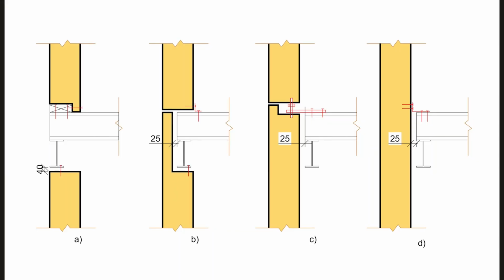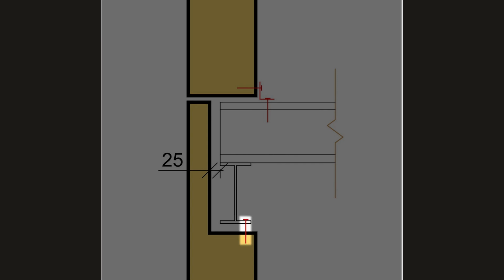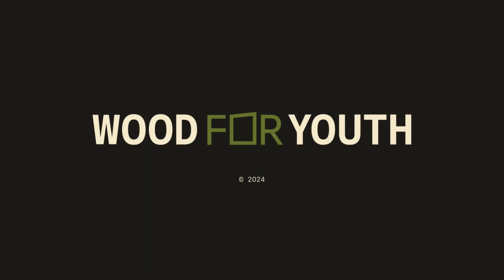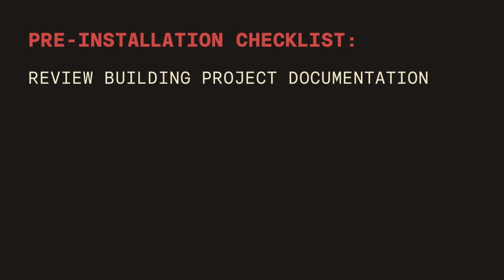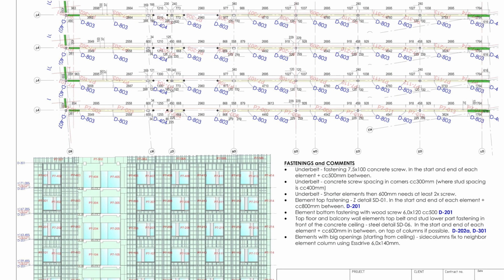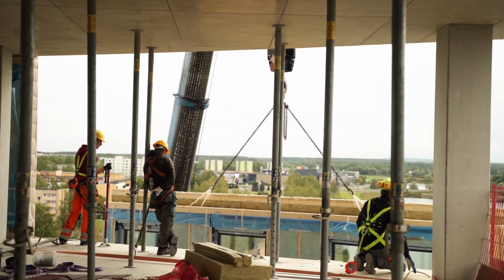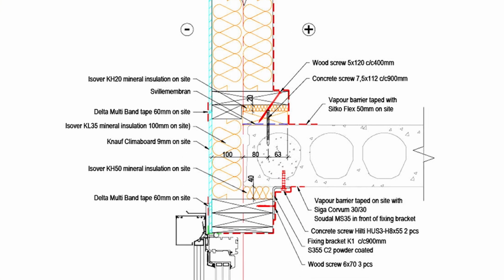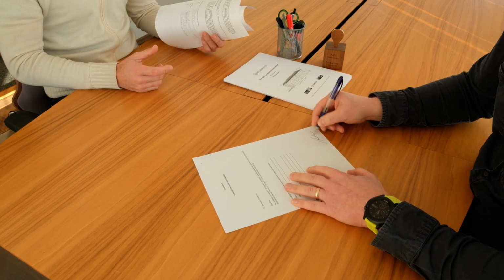W4Y Module 3 Video 7 - Installation of façade elements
0:00   Installation of façade elements - Hybrid construction
2:24   Installation of façade elements - Factory readiness
3:29   Installation of façade elements - Installation
6:38   Installation of façade elements - Handover of completed work